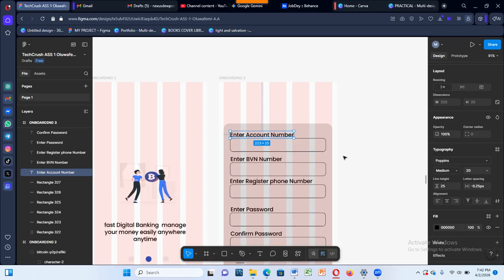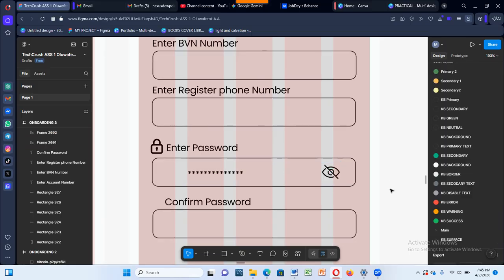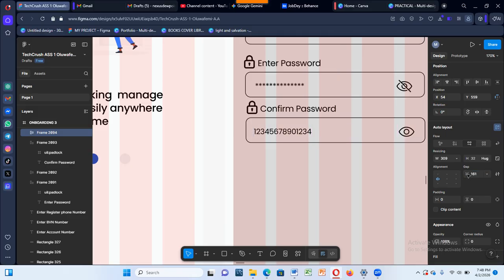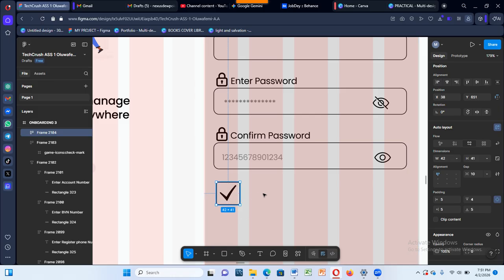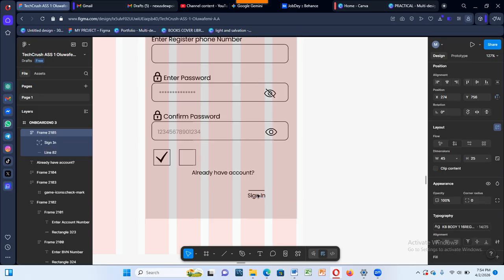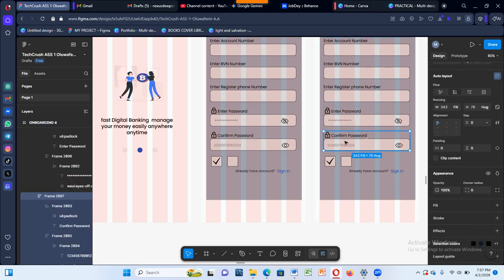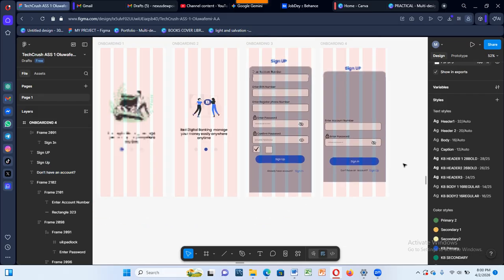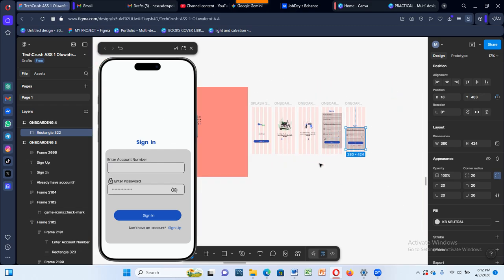CLASS 4 SESSION 2 SCREEN DESIGN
CONTINATIONS OF CLASS 4